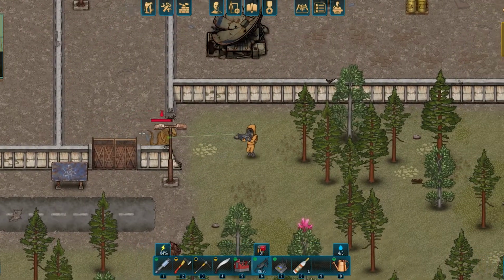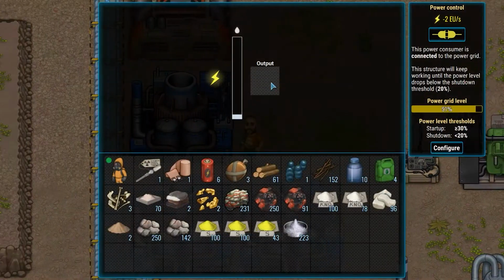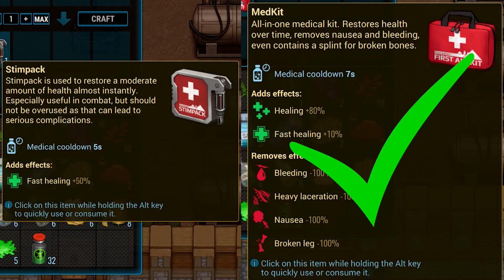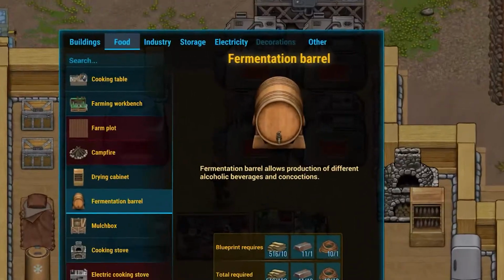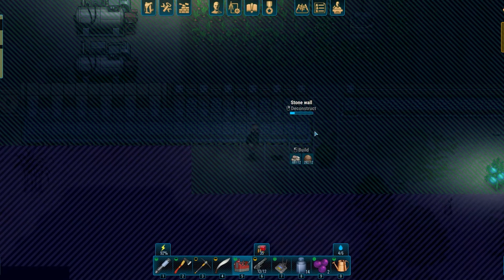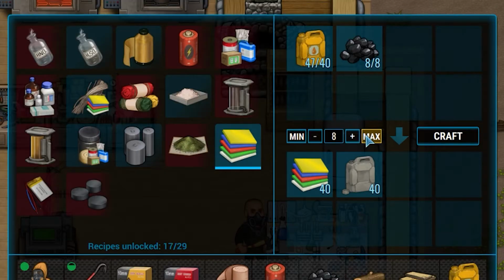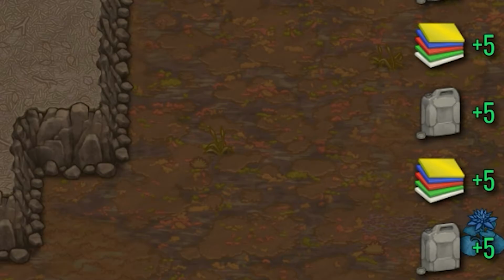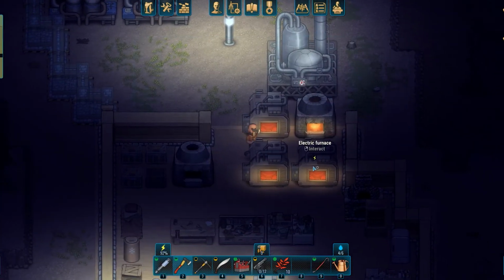Cryofall - 12 Advanced Tips For Mid-Game Players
Cryofall has a very in-depth mid-game with all kinds of fun technology to experiment with and these are the tips I discovered while playing.

Hopefully, these can help you, I tried to limit the list to only the tips that would help more advanced players the most without being too obvious.

I look forward to playing the end-game of Cryofall and then sharing some expert tips from the late game.